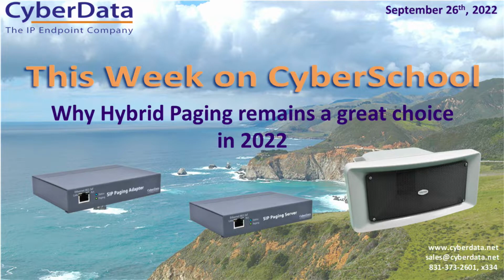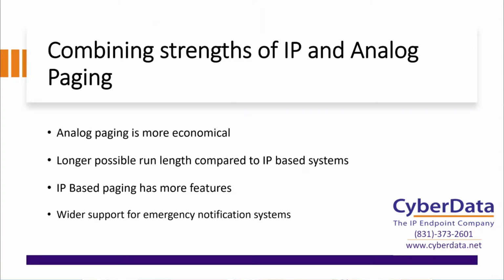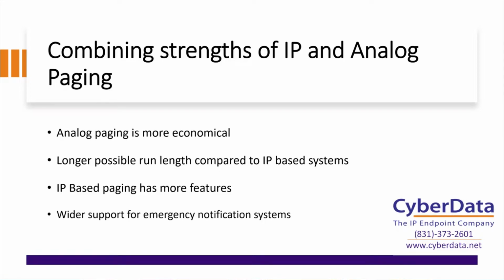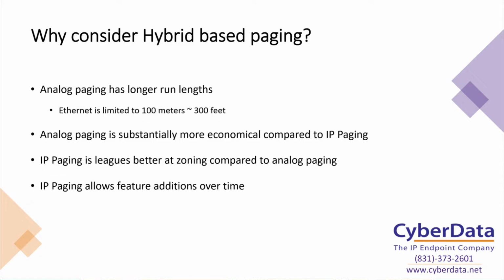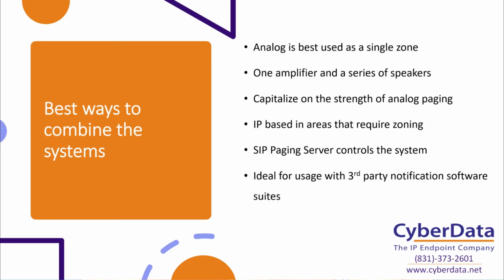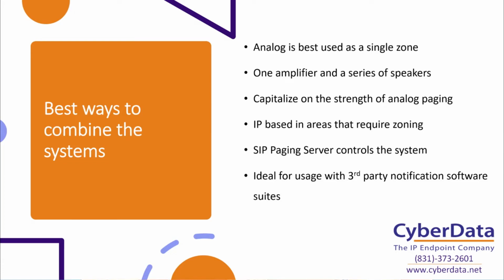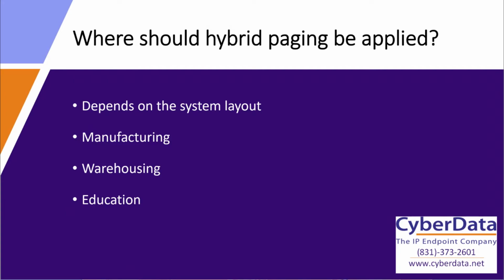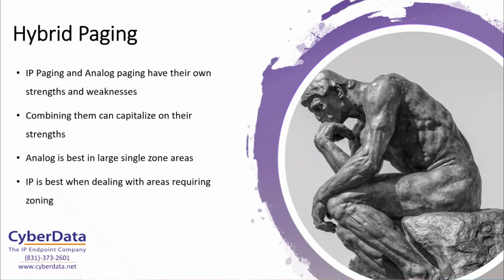Why Hybrid Paging remains a great choice in 2022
In the culmination of our series on Demystifying overhead paging we talk about hybrid based paging. Combining both analog and IP based paging allows you to capatalize on the strengths of both paging sytles.